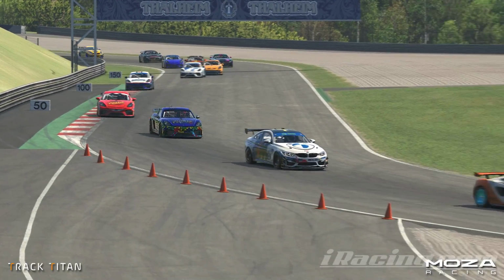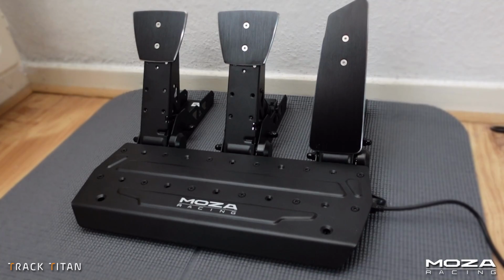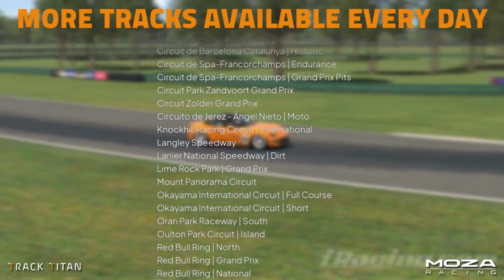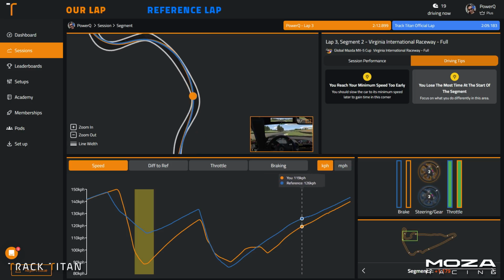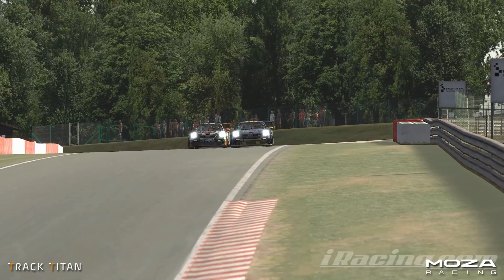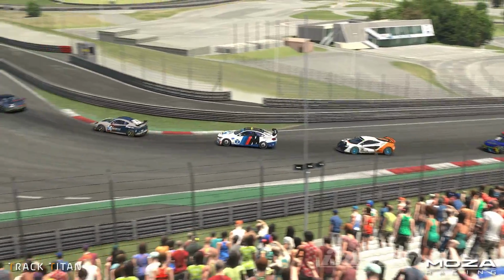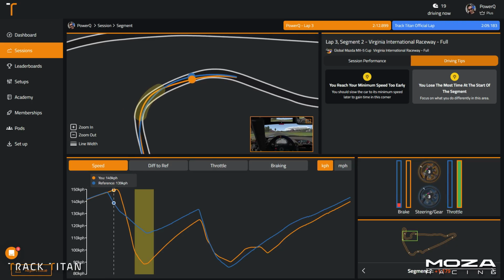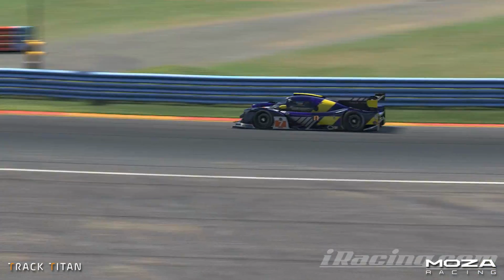Get Faster in iRacing with the Right Practice | iRacing Beginner Tips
Get faster in iRacing with this beginners guide! Sim racing is hard enough, so we're here to help you get faster with some simple tips!